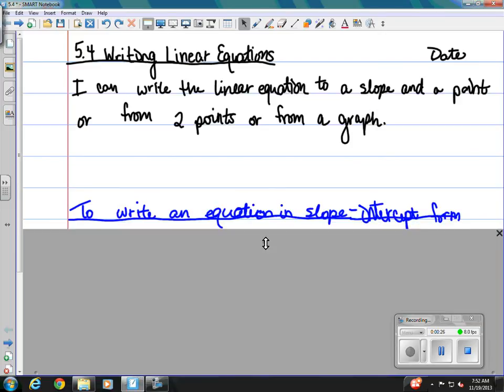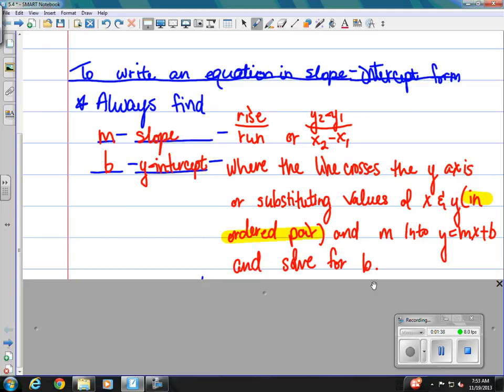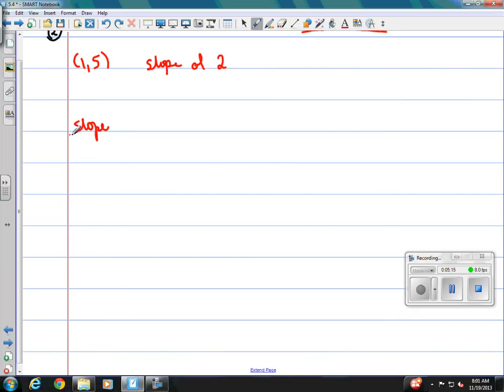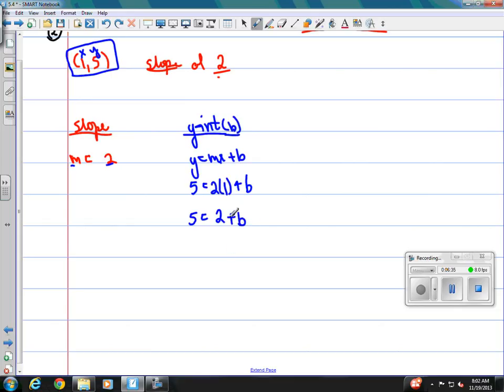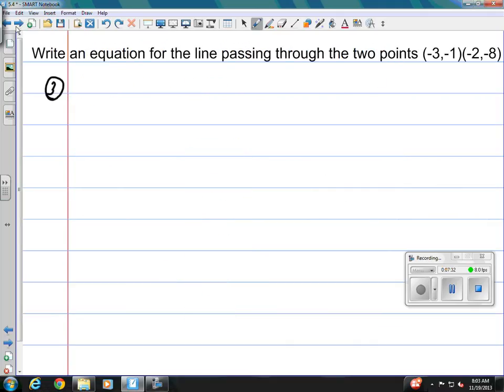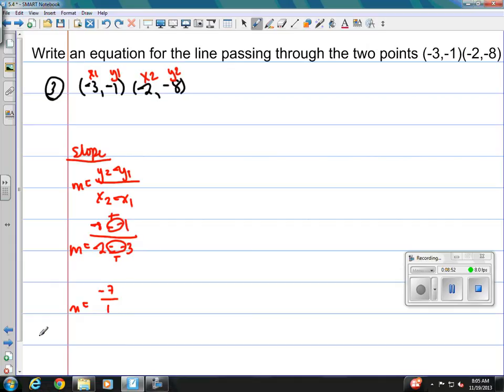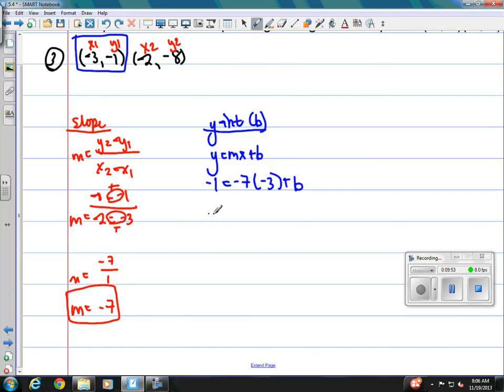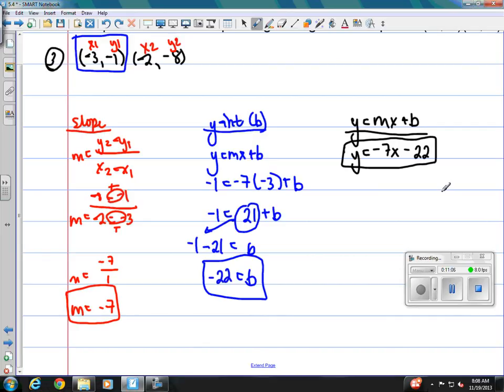5.4 Writing Linear Equations